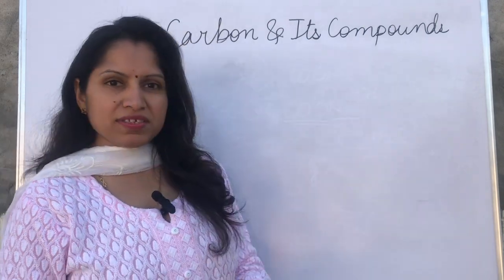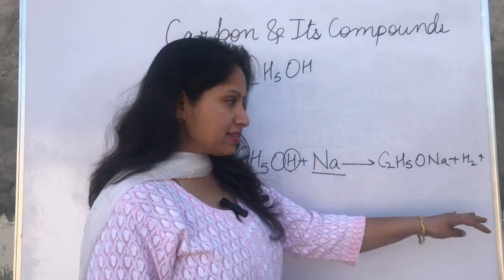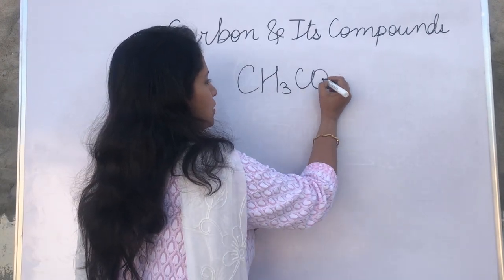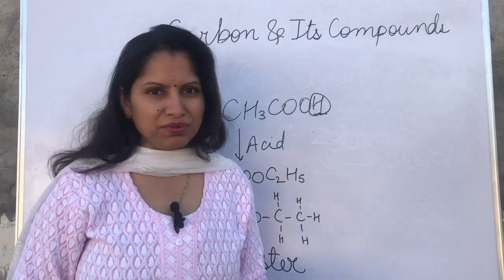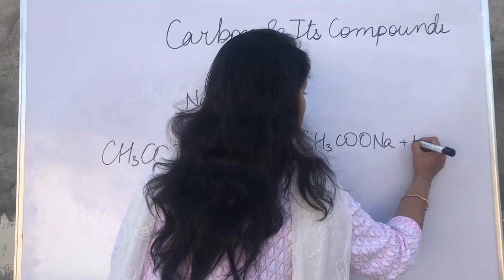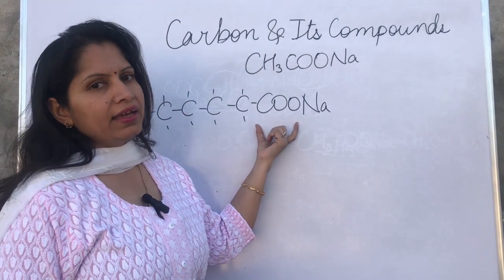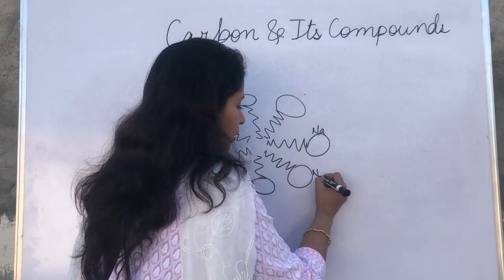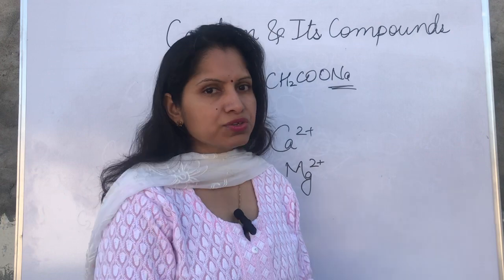Ethanol & Ethanoic acid, Soaps & Detergents - English Explanation/ Carbon & its Compounds Part 3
Important Topics - Carbon And Its Compounds Part 3/ Class 10 Carbon And Its Compounds